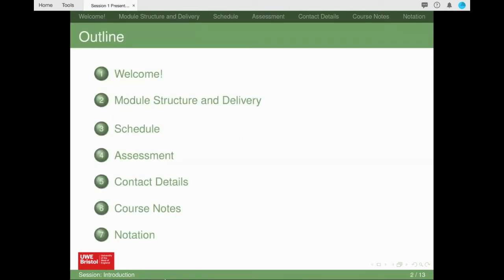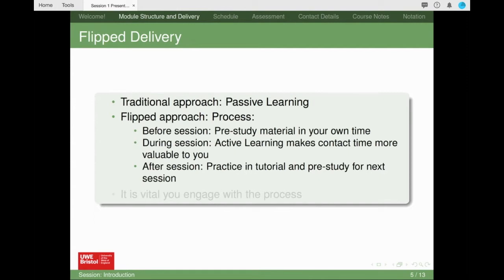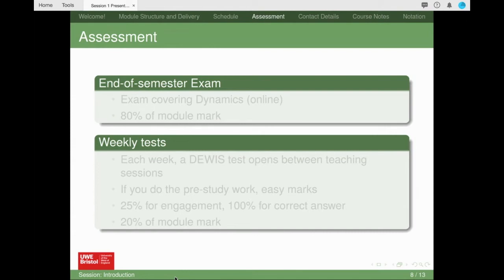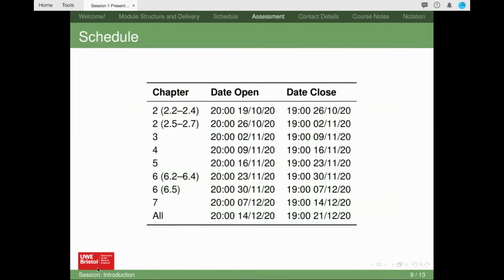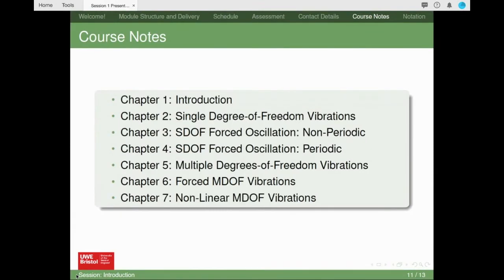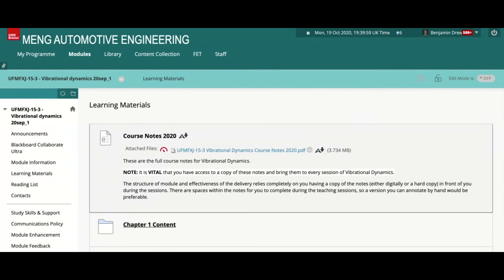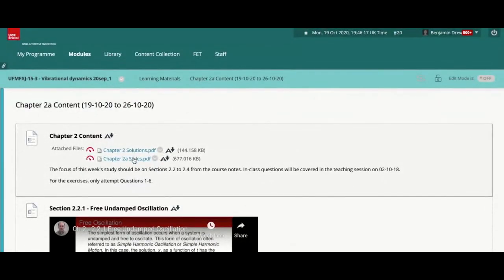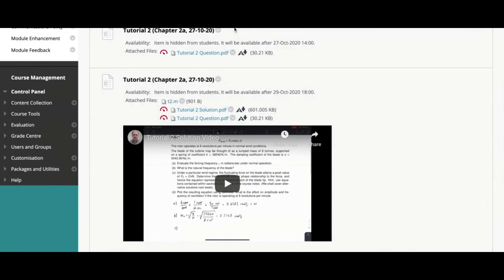Vibrational Dynamics - Lectorial 1 - Introduction to Module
This is the first Lectorial for the module Vibrational Dynamics, at Department of Engineering Design and Mathematics at UWE Bristol.

Following the move to blended learning, online 'Lectorials' (Lecture/Tutorial) are taking place. This first lectorial is more towards the Lecture end of that spectrum and introduces the module and how it is structured, delivered and assessed.